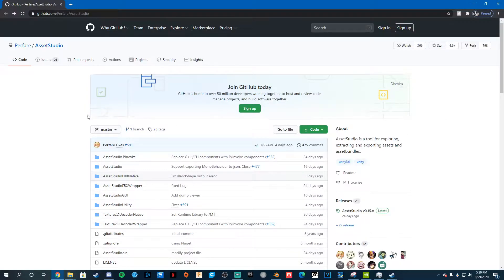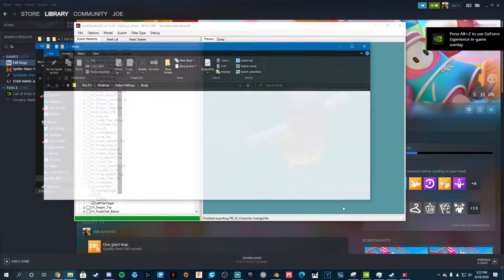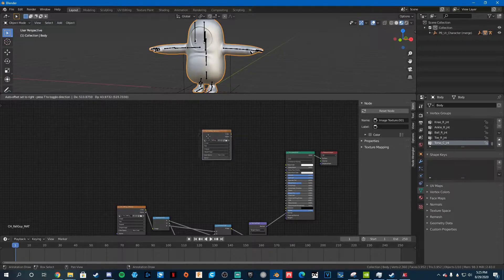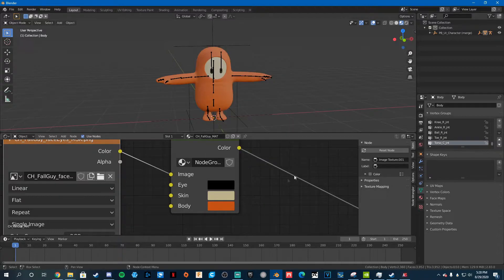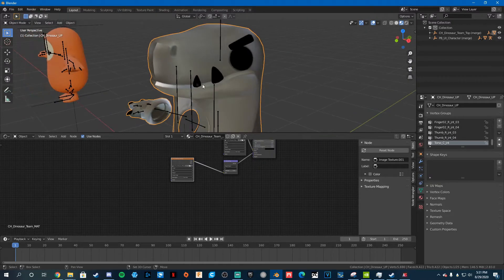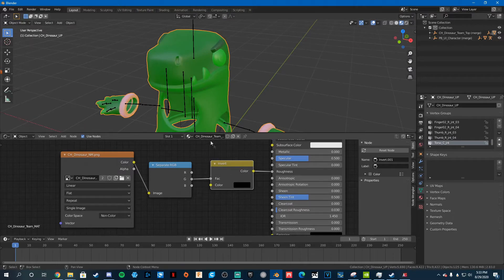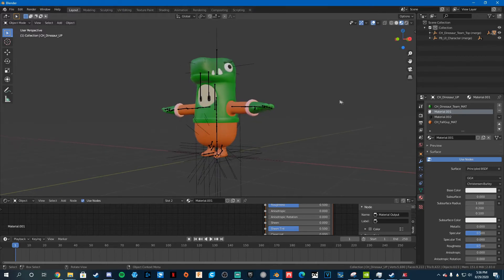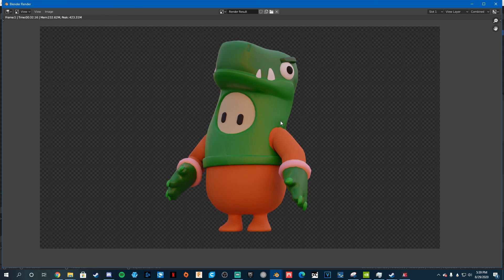How To Make 3d Fall Guys Thumbnails In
In this video I will show you how to make 3d renders of Fall Guys for thumbnails or backgrounds in Blender.